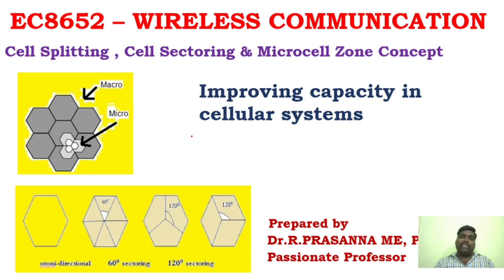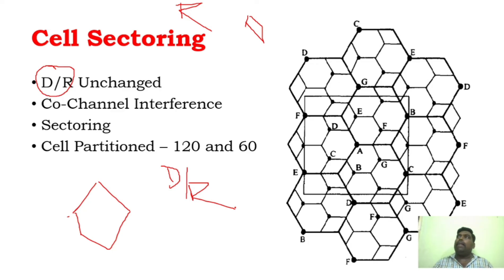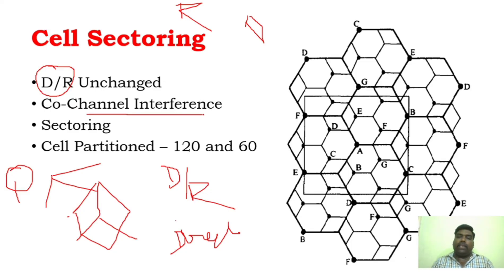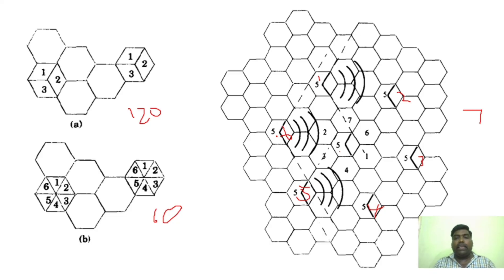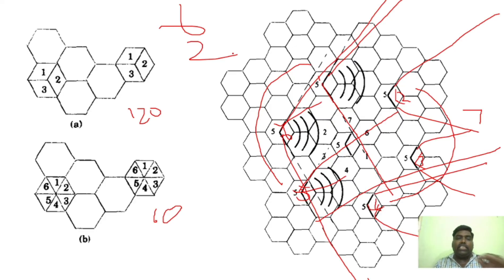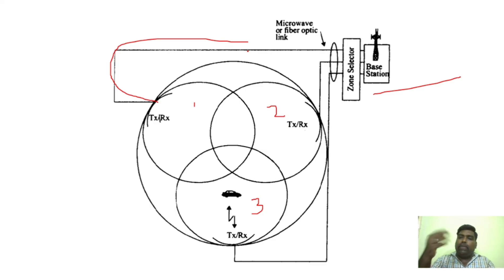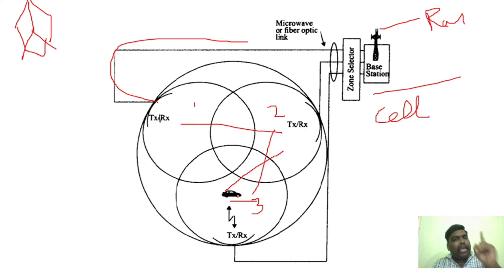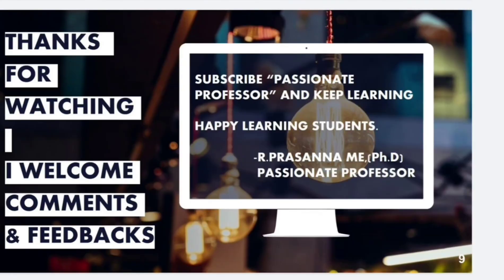Cell Sectoring & Microcell Zone Concept - Improving Capacity of cellular systems - Part 2